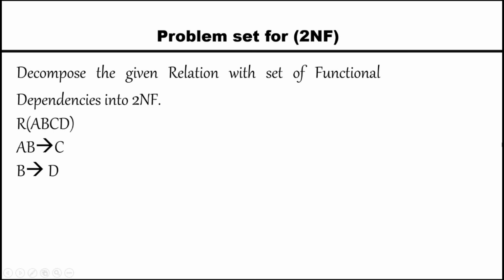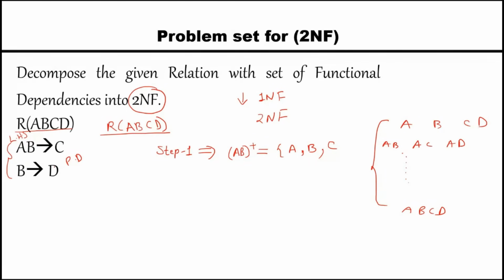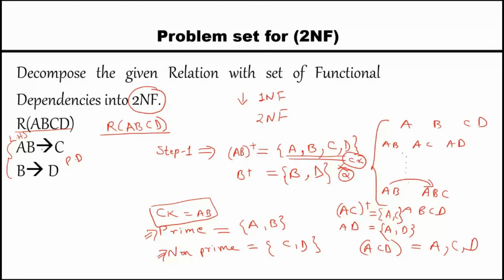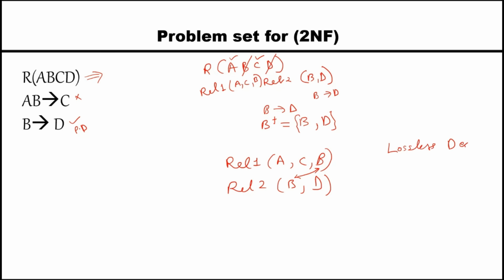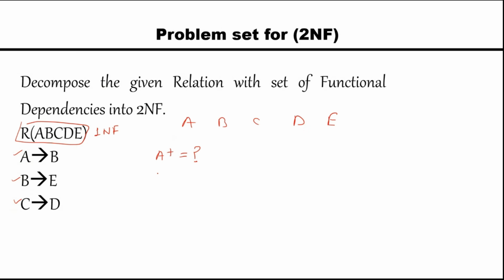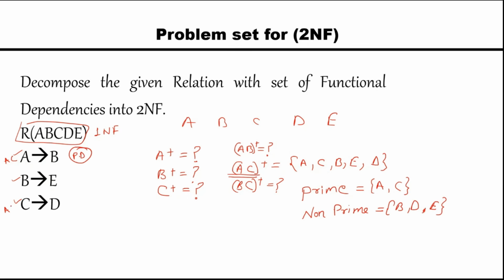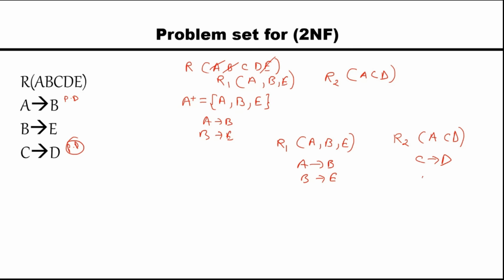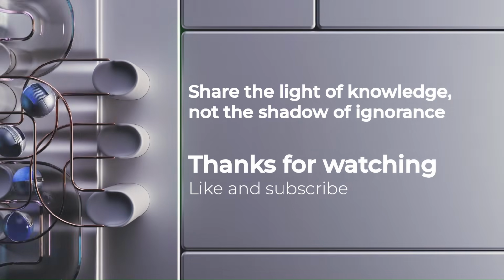3. Database Normalization: Solving 2NF Problems Step by Step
Description:
Struggling with partial dependencies in your database design? This video provides a hands-on walkthrough of solving Second Normal Form (2NF) problems step by step. Learn how to identify issues in unnormalized tables and transform them into 2NF-compliant structures with ease.

🎯 What You'll Learn:

How to detect partial dependencies in a database table.
The step-by-step process to convert a table into 2NF.
Real-world examples demonstrating the transition from 1NF to 2NF.
Best practices for designing efficient and normalized databases.
🔗 Watch Before This: [Normalization Basics: Understanding the Second Normal Form (2NF)].

📚 Playlist: [Mastering Database Normalization: Step-by-Step Guide from 1NF to BCNF].

By the end of this video, you'll have the confidence and skills to tackle 2NF problems in your own database projects.

💬 Got a question? Share it in the comments, and I'll be happy to help.